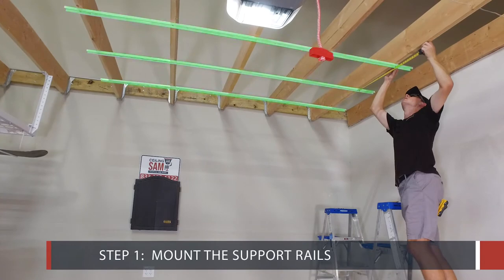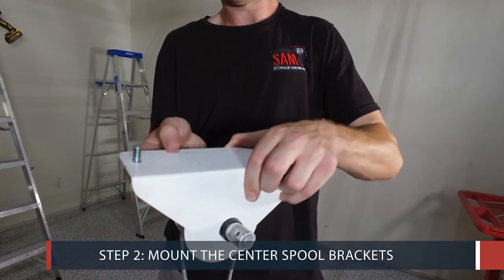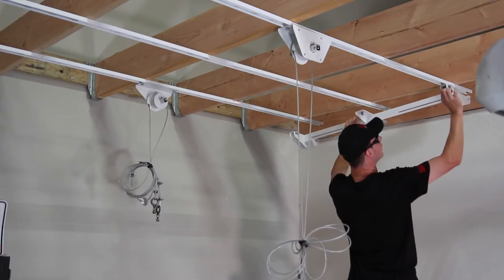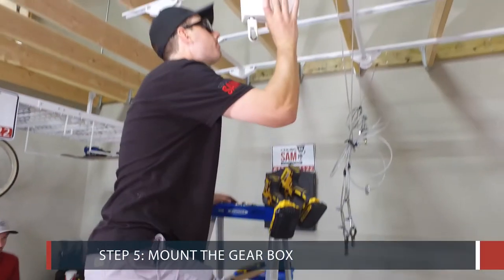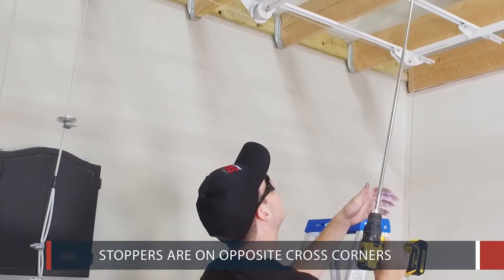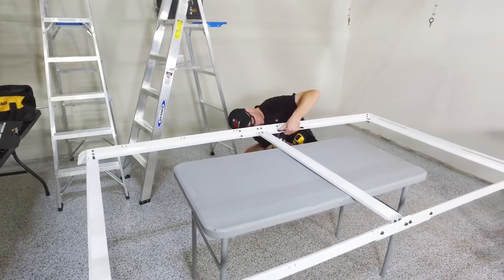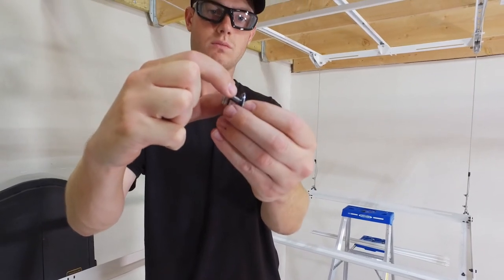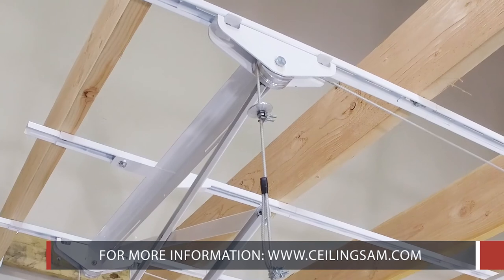Syzzor Loft Installation Video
The Syzzor Loft is new to the market and Exclusive to Ceiling Storage and More.